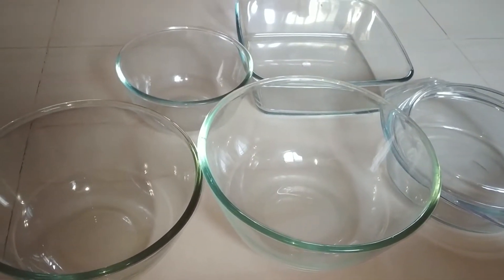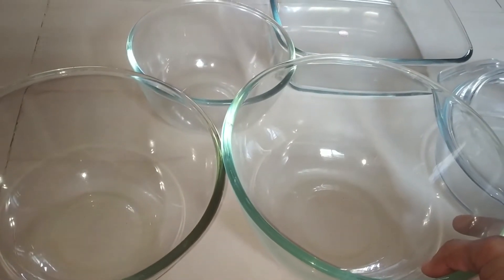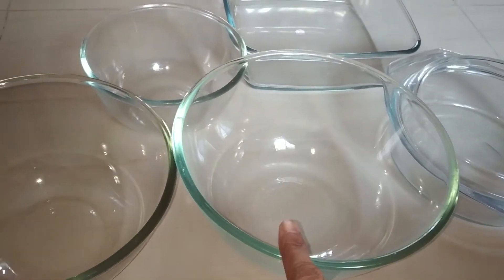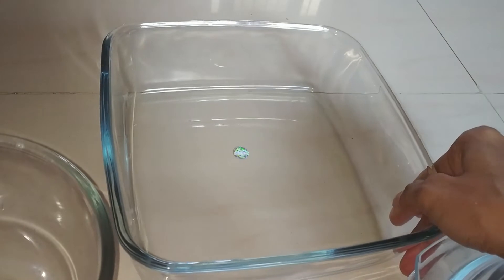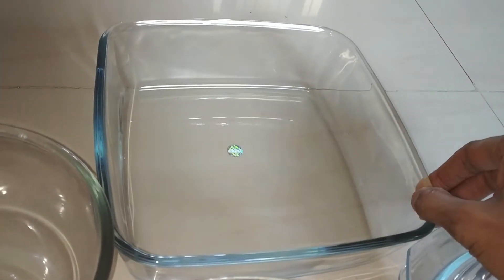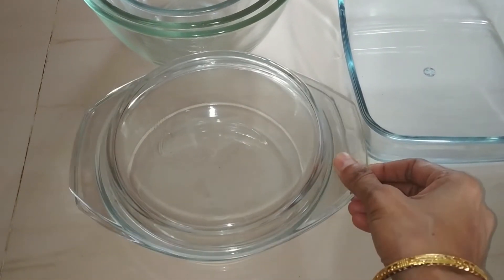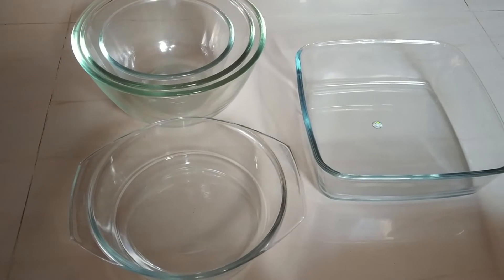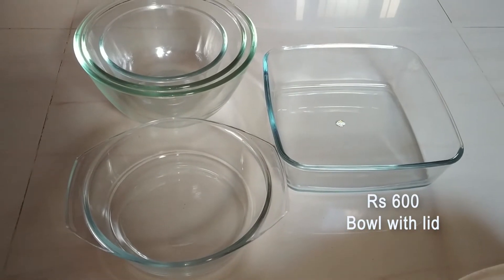Borosil Glassware Collection | Borosil Cookware Collection | My Glassware Collection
This video showcases my borosil microwave-safe glassware collection.